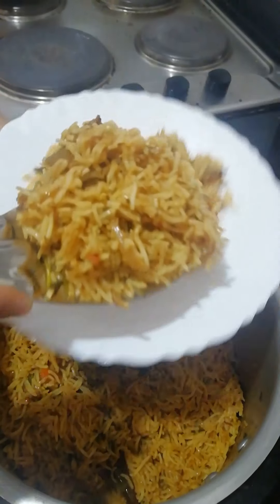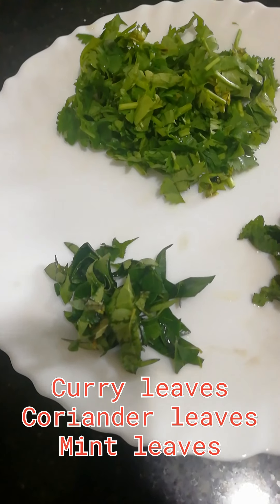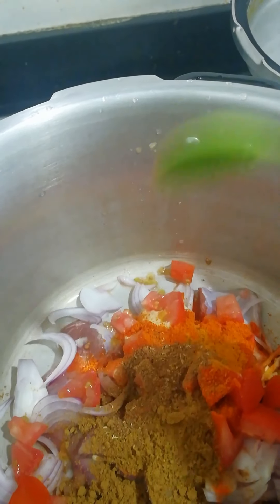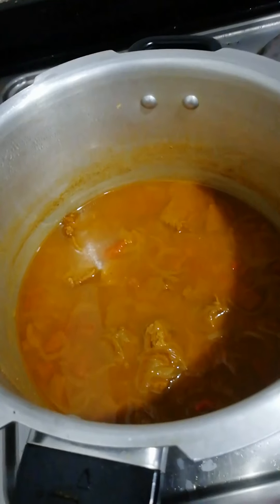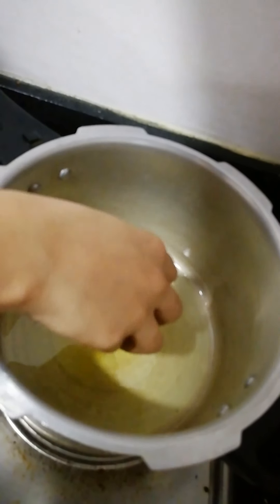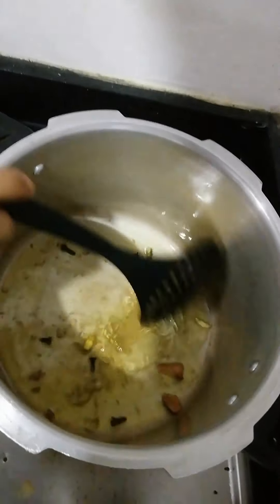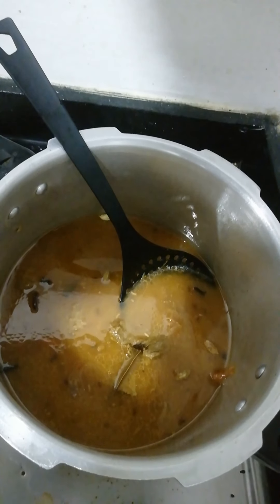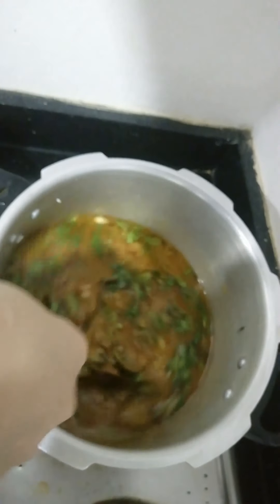ബീഫ് ഇറച്ചി ചോർ